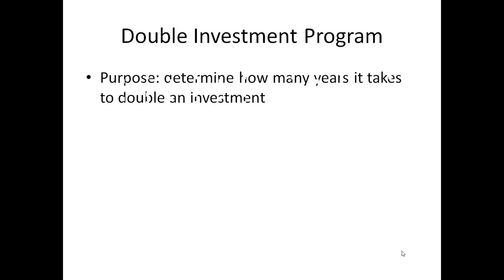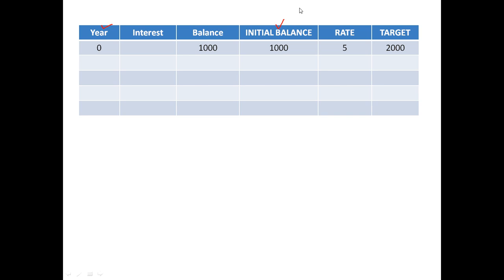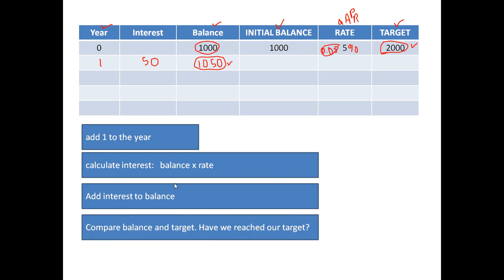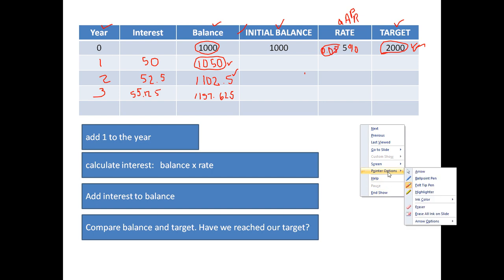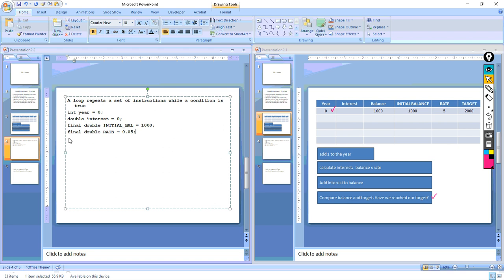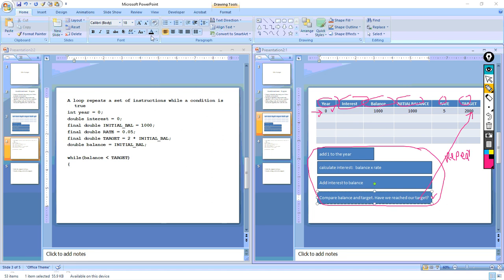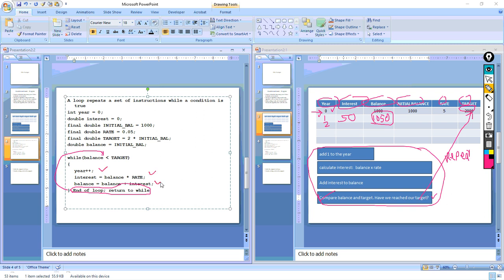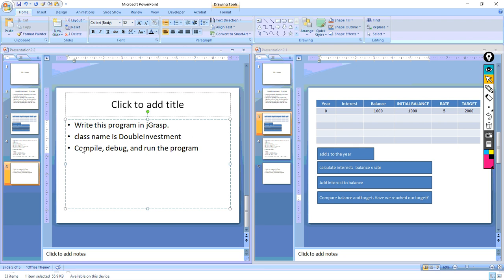Intro to While Loop